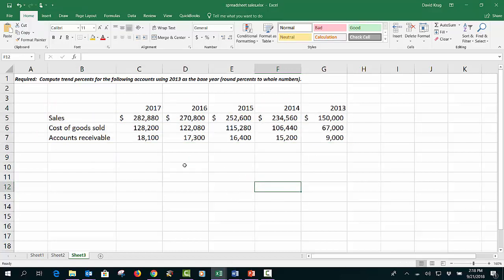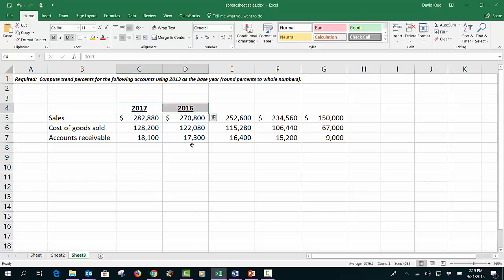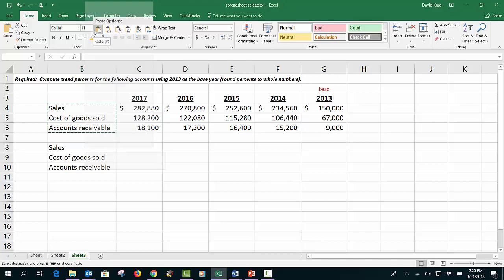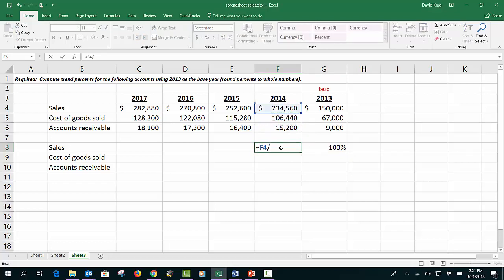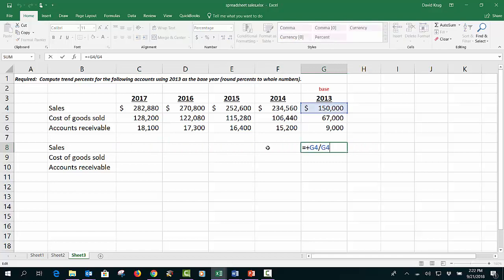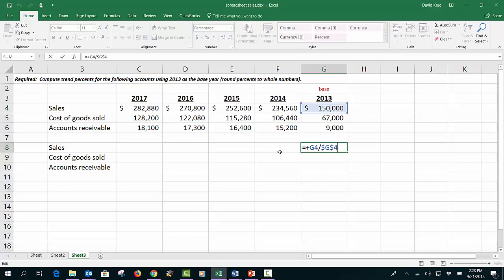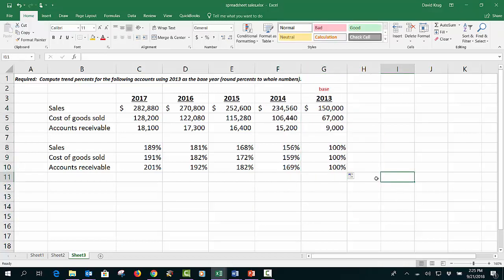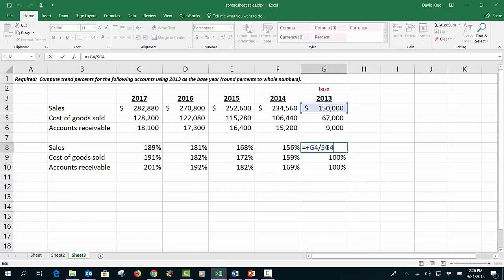MS Excel 2016 -- Video F (Using Absolute Values in cell referencing)